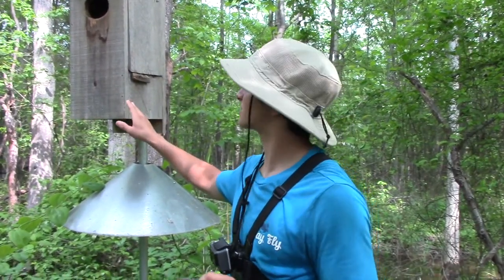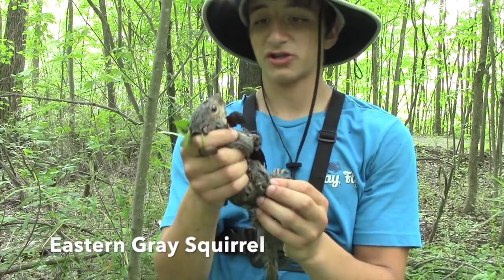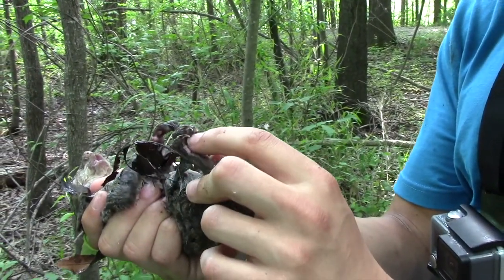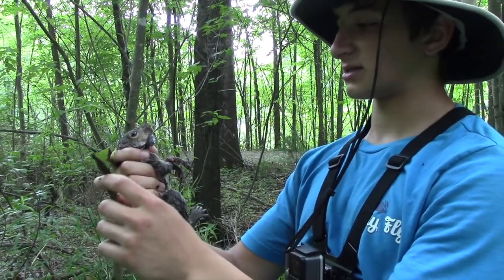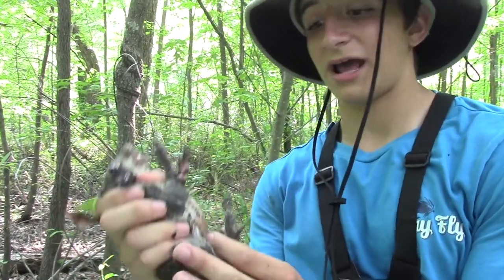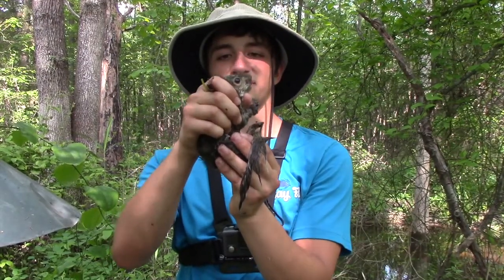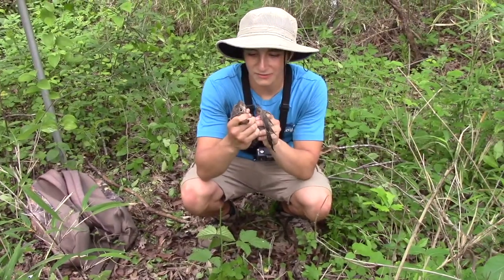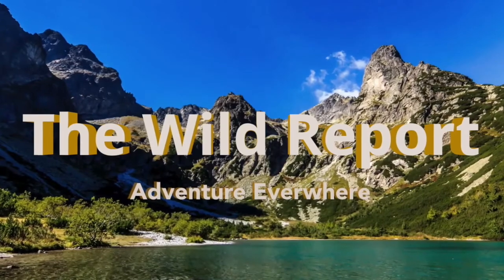The Gray Squirrel: Nuisance or Animal Superhero?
You've seen squirrels everywhere, and probably consider them a nuisance, but how much do you really know about these furry rodents?